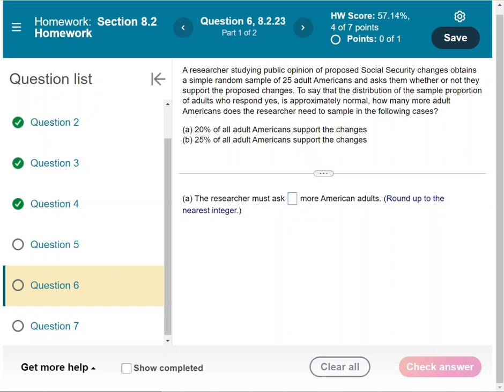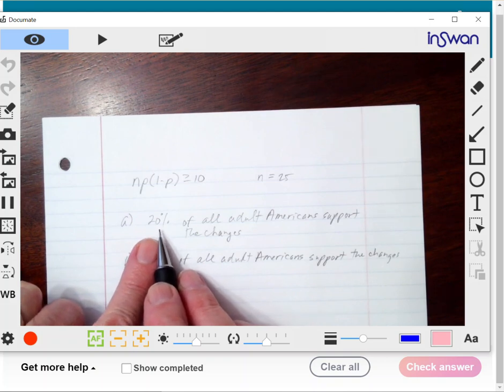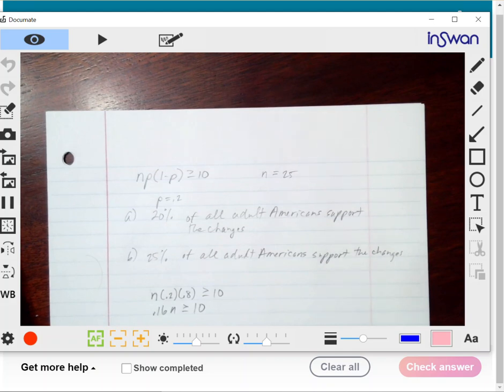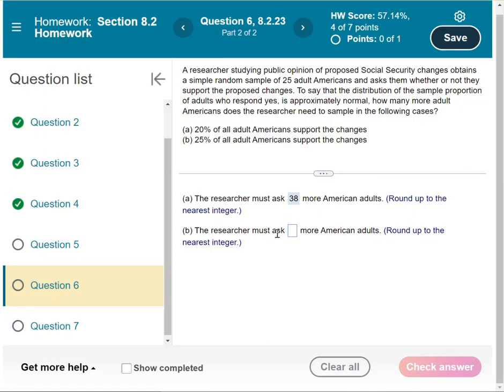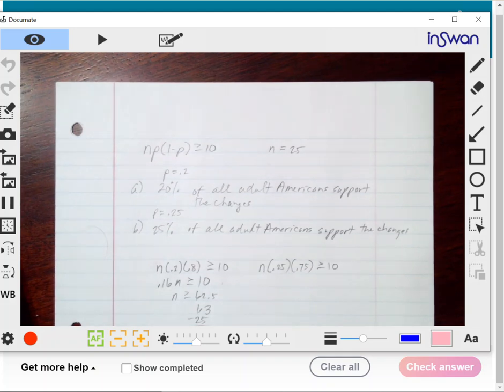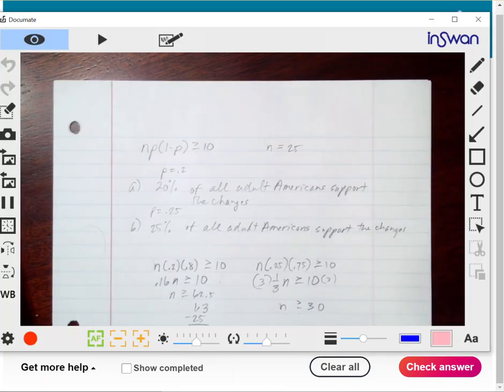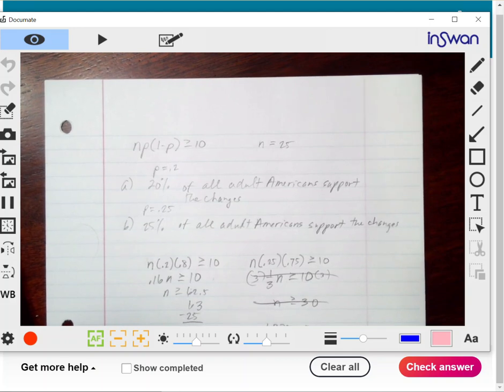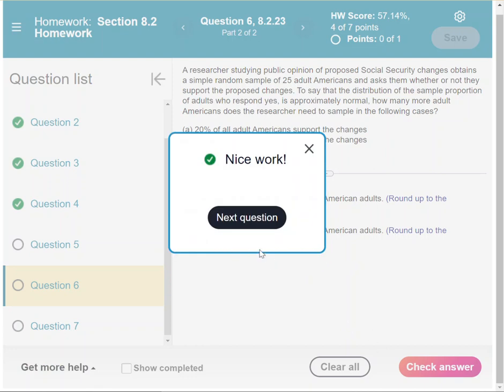HW 8.2 Problem 6